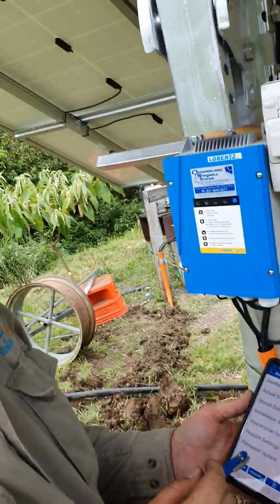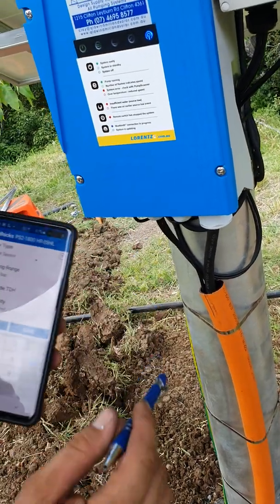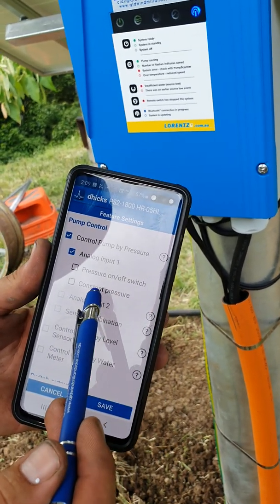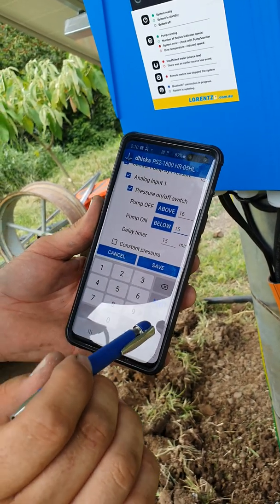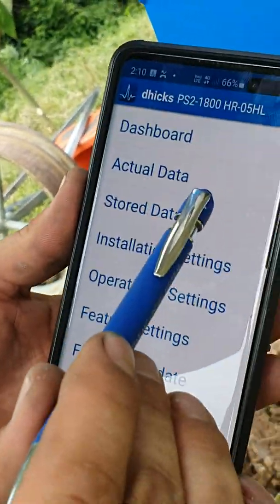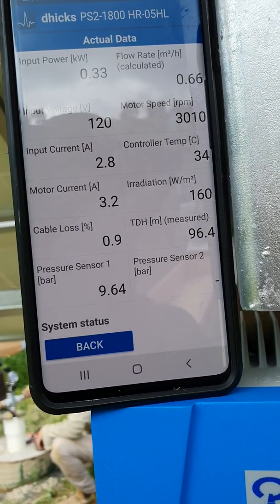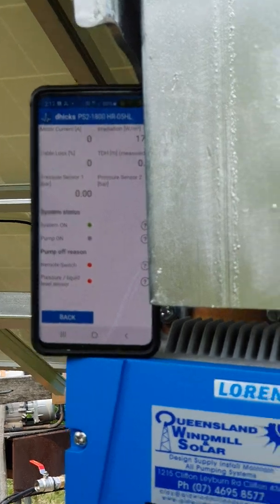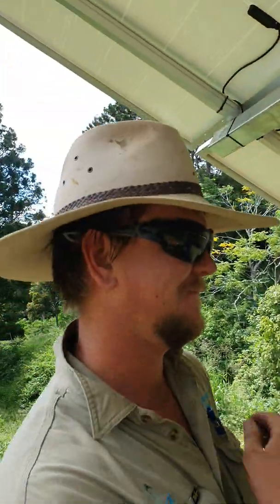Installing Lorentz Solar Pump Pressure Sensor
Qld Windmill and Solar installing a Lorentz pressure sensor.